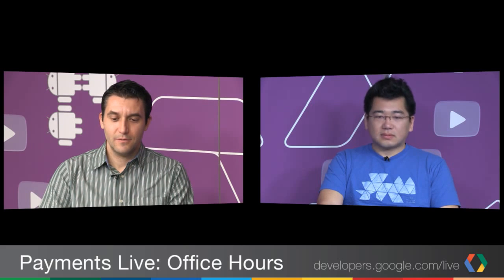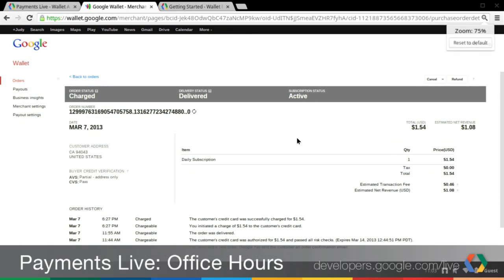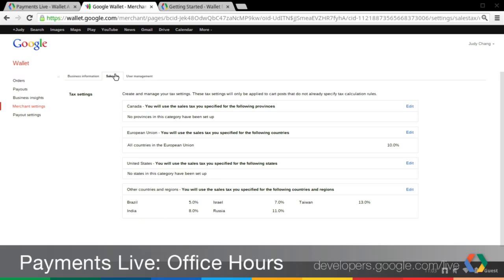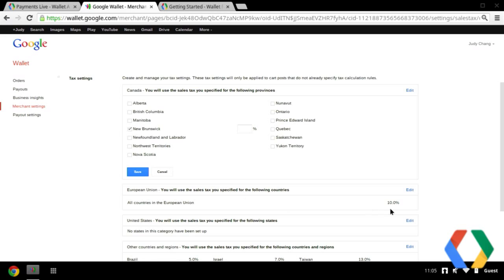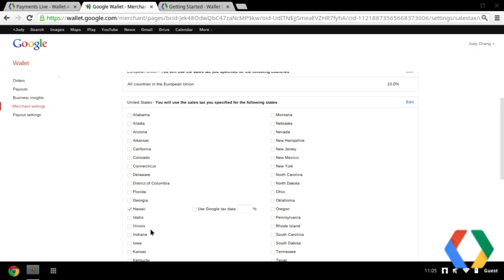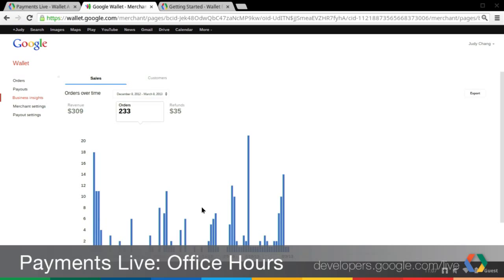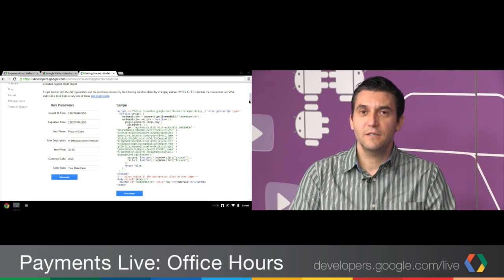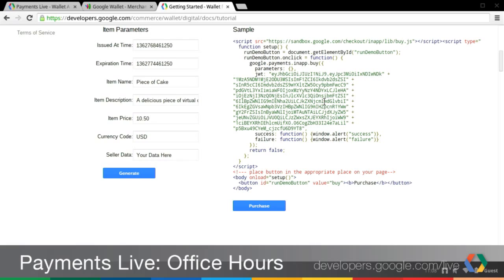Payments Live - Wallet APIs Office Hours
Google Payments - Wallet APIs announcements, office hours and Q&A session.